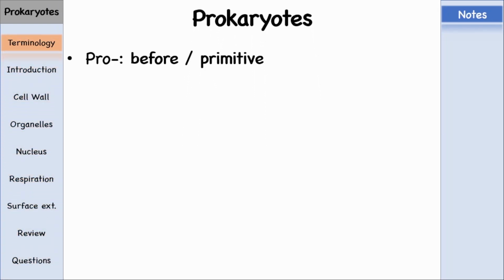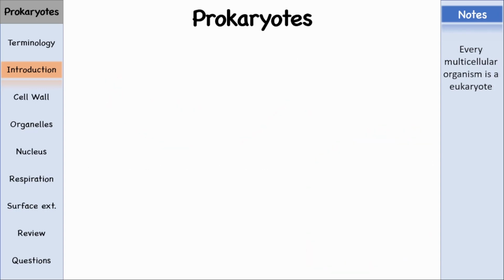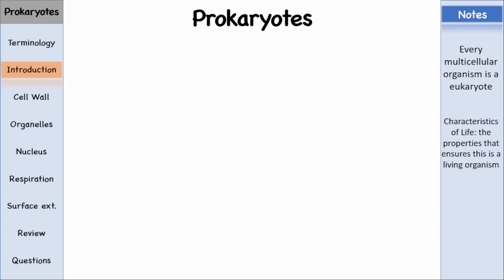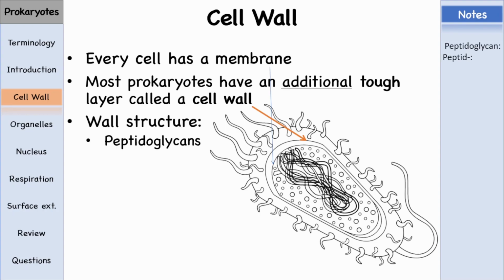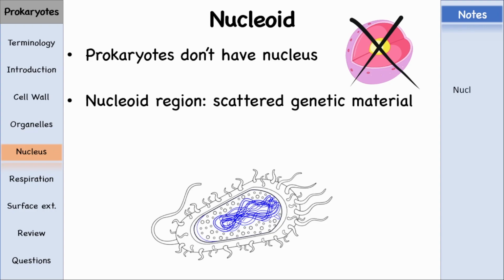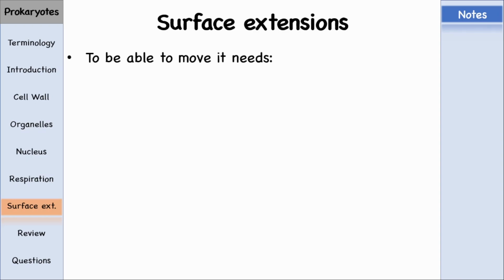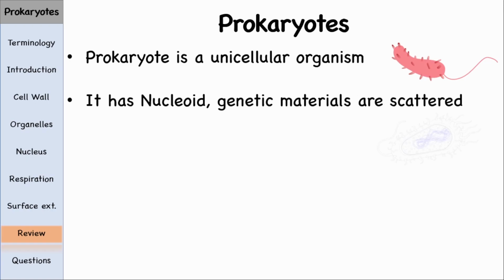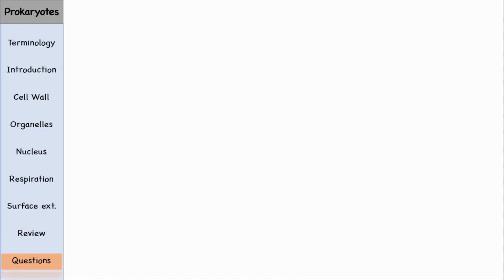#2 Prokaryotes | Biology | ALG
Prokaryotes
Biology Series

References & Attributions:
1. Wikipedia: The cell
2. Wikipedia: Eukaryotes
3. Wikipedia: Prokaryotes
4. Thanbichler M, Wang SC, Shapiro L (October 2005). "The bacterial nucleoid: a highly organized and dynamic structure". Journal of Cellular Biochemistry. 96 (3): 506–21. doi:10.1002/jcb.20519. PMID 15988757. S2CID 25355087.
5. Bruce Alberts; et al. (2002). The Molecular Biology of the Cell (fourth ed.). Garland Science. p. 808. ISBN 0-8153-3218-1.
6. Harold FM (June 1972). "Conservation and transformation of energy by bacterial membranes". Bacteriological Reviews. 36 (2): 172–230. doi:10.1128/MMBR.36.2.172-230.1972. PMC 408323. PMID 4261111.
7. Murat D, Byrne M, Komeili A (October 2010). "Cell biology of prokaryotic organelles". Cold Spring Harbor Perspectives in Biology. 2 (10): a000422. doi:10.1101/cshperspect.a000422. PMC 2944366. PMID 20739411.
8. Wikipedia – Prokaryotes: Prokaryote_cell.svg